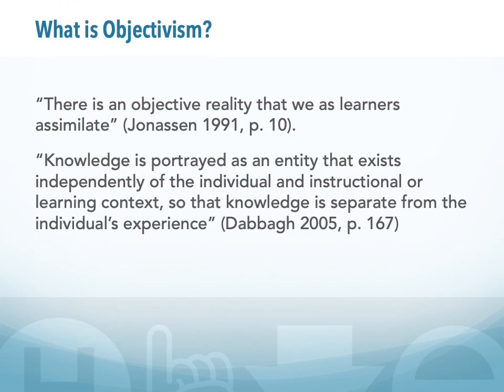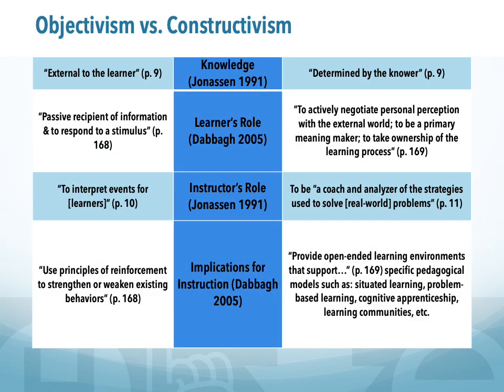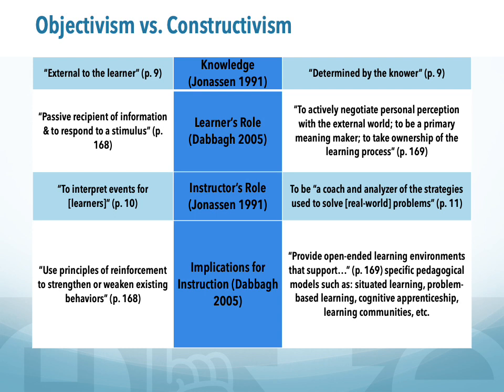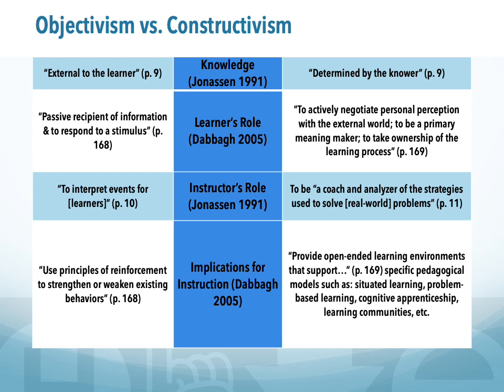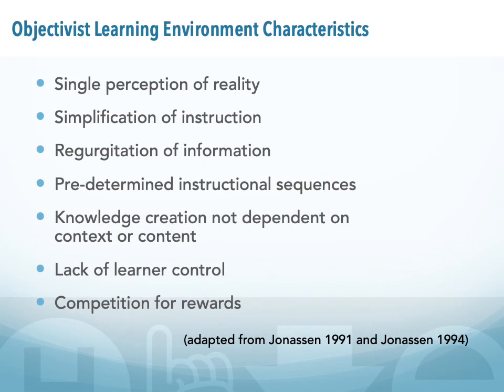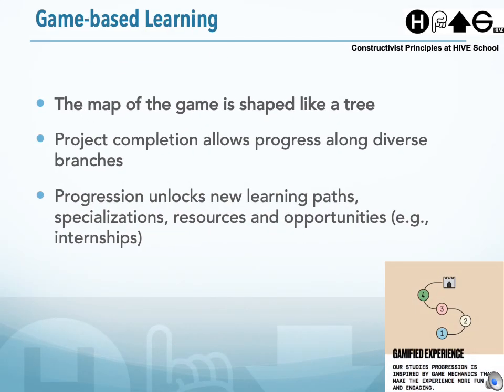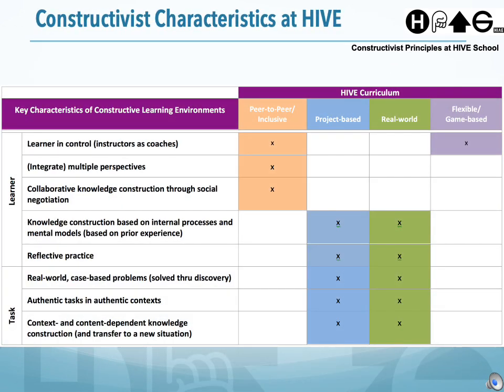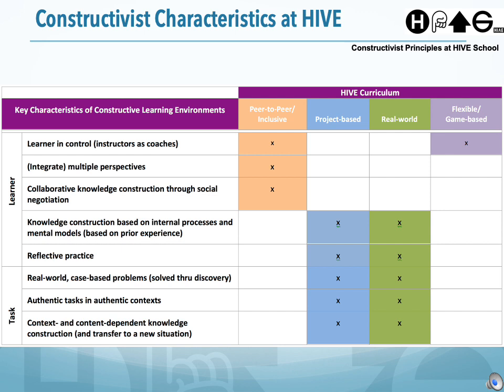EDIT730 CLE presentation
CLE presentation video for EDIT730